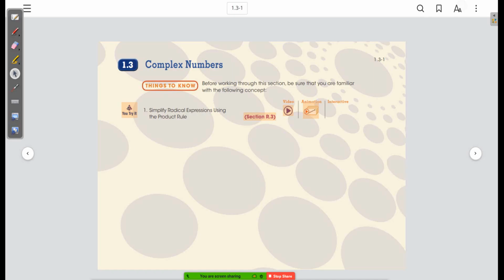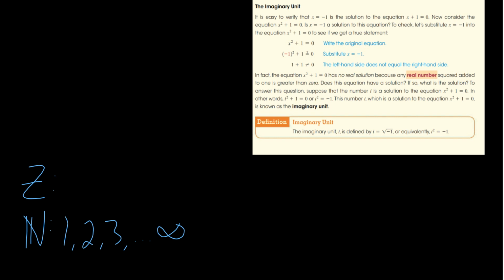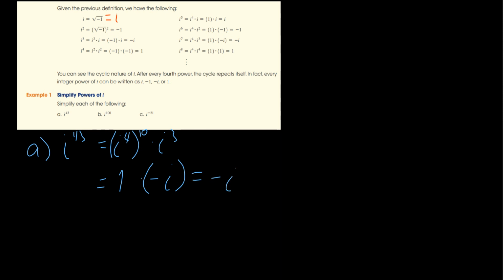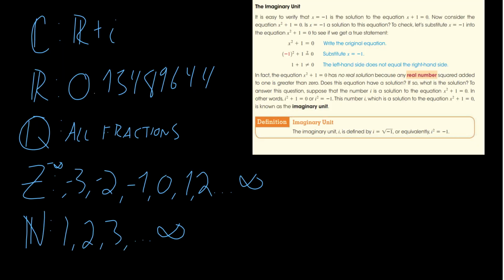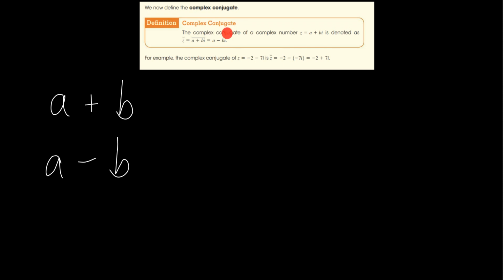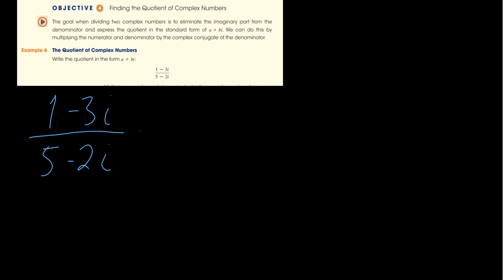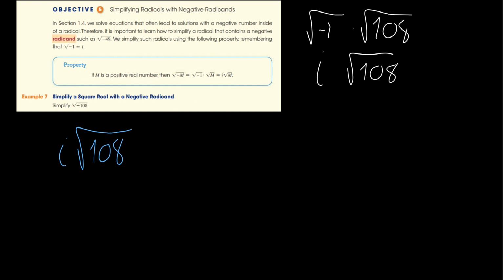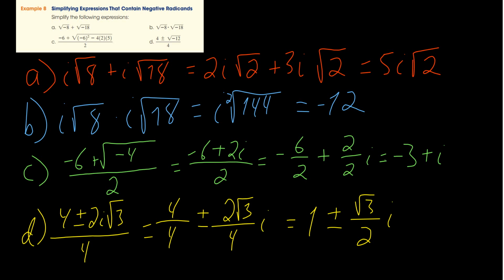College Algebra 1.3: Complex Numbers